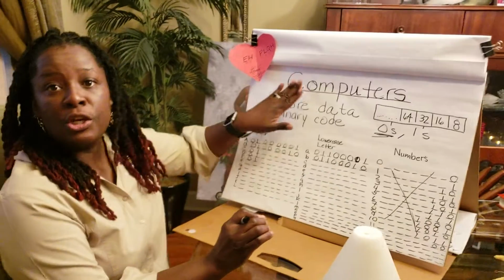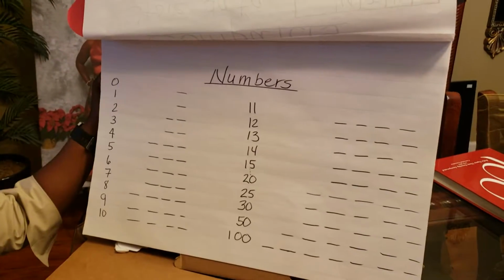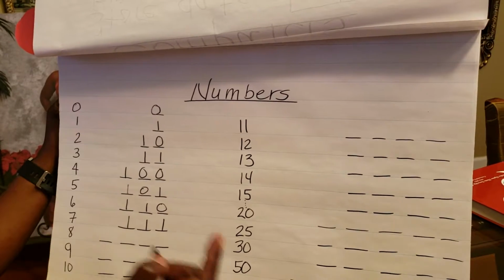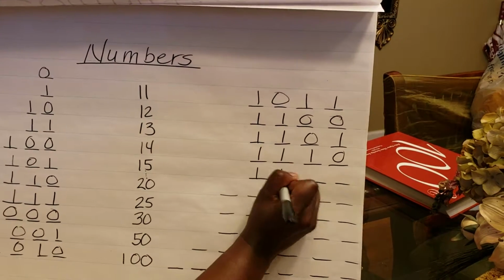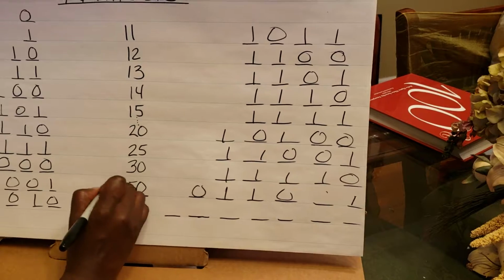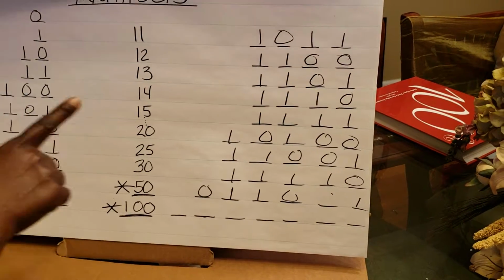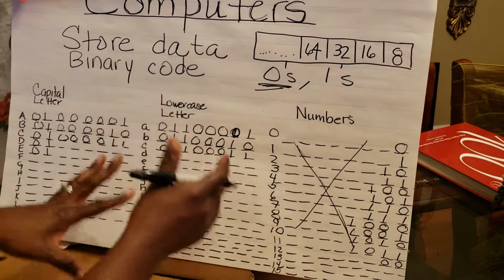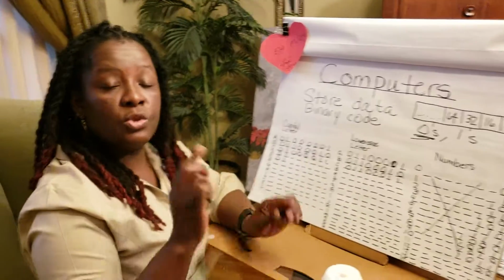ComputerInspiremercial - 2/4/2019: Lesson 1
ComputerInspiremercials - Lesson1